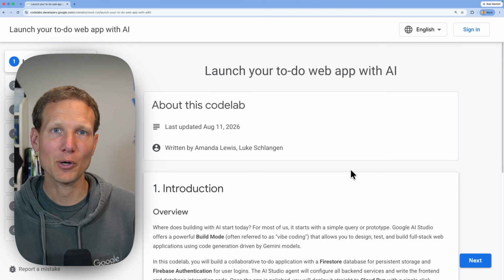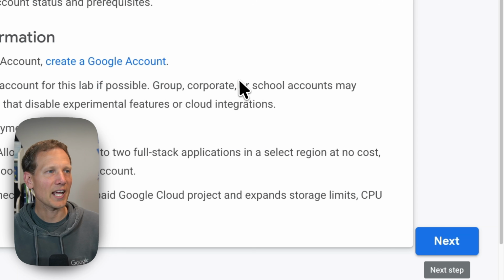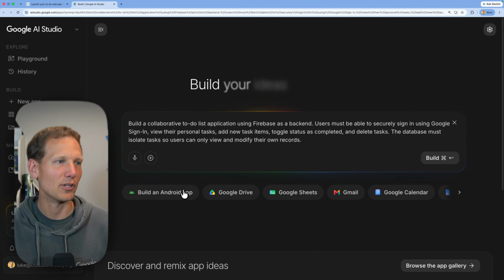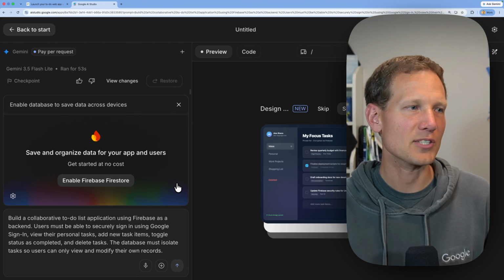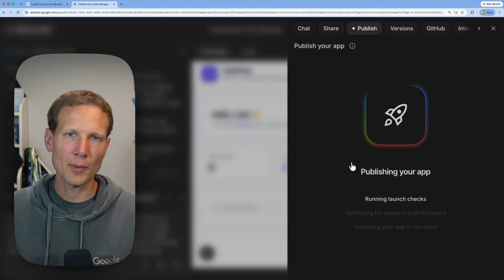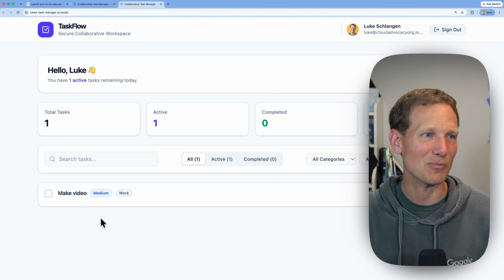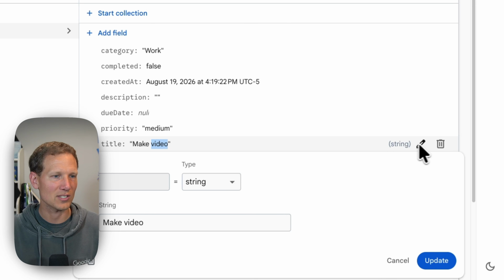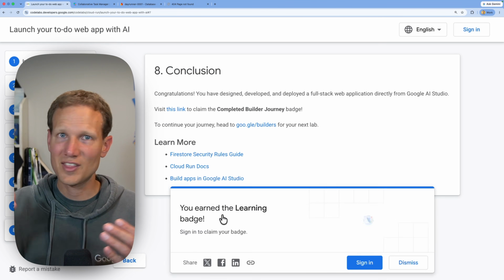Launch your to-do web app with AI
🚀  Ready to take your web development skills to the next level? In this video, Luke takes a dive into a step-by-step code lab to build, secure, and deploy a full-stack, real time to-do list web application using AI Studio, Firebase, Firestore, and Cloud Run.

1. Whether an experienced builder or a beginner who finds terms like "database" and "deployment" a bit intimidating, this tutorial breaks everything down simply.

2. What you’ll learn in this video:
💡 *Full-stack basics:* Understand the three core parts of a modern web application: the front end (user interface), the back end, and the database.

3. 🤖 *AI-driven creation:* Watch how quickly AI Studio's build mode generates a collaborative task manager with a simple text prompt.

4. 🔒 *Easy authentication:* See how historically difficult tasks like adding user sign-in and permissions are made instant using Firebase Auth and Google Sign-In.

5. 🔄 *Real-time data syncing:* Learn about Firebase Firestore's powerful real-time synchronization feature, allowing data updates to instantly mirror across different views and the database console.

6. 🌐 *Live deployment:* Deploy an application live to a vanity domain on Google Cloud via Cloud Run in about a minute.

7. 🧹 *Project cleanup:* Learn how to easily unpublish an app from the web to secure the database and manage project resources.

8. Don't forget to complete the lab steps, collect the conclusion badge, and claim the completed builder journey badge for developer profile!

Speaker: Luke Schlangen
Products Mentioned: Google AI Studio, Firebase, Firestore, Cloud Run